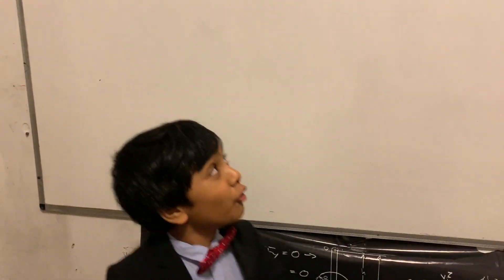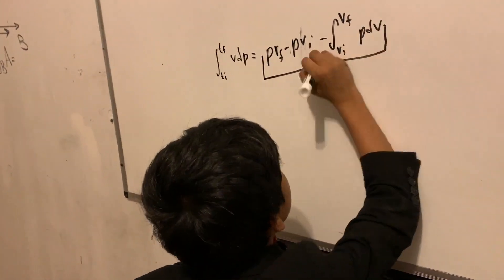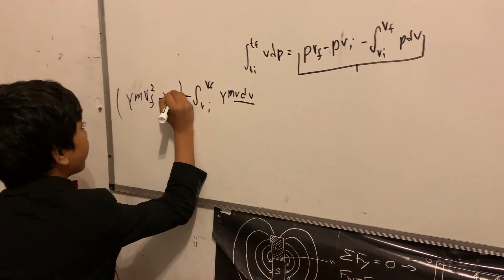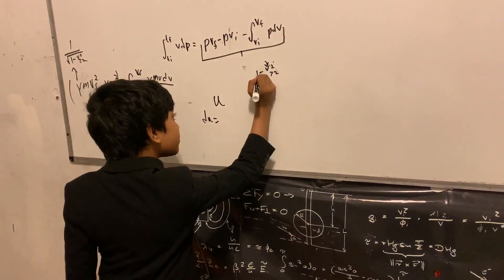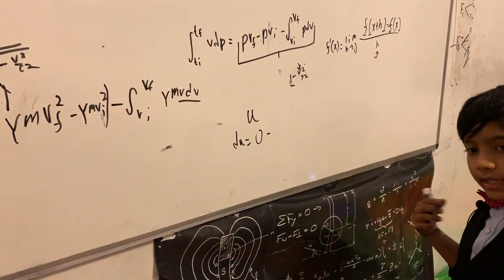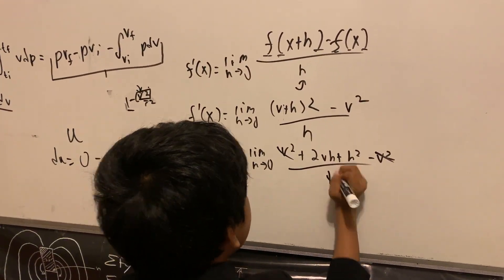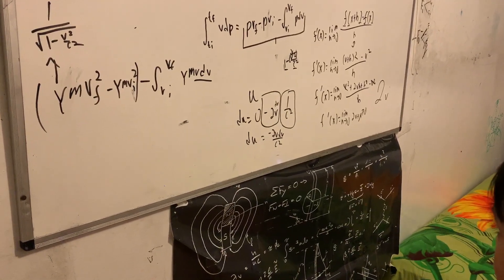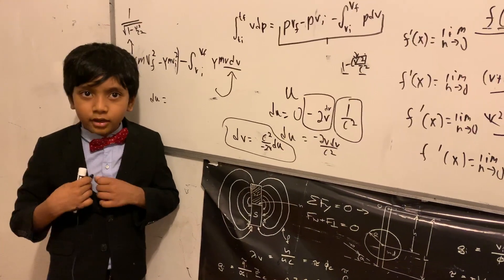#117 | Relativity | Prof. Soborno Isaac | Physics